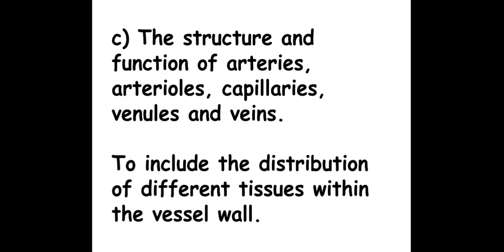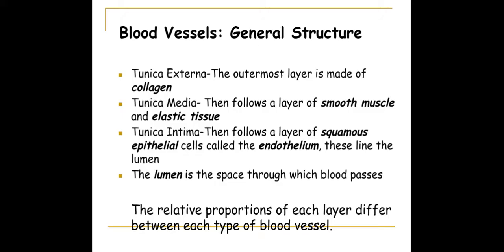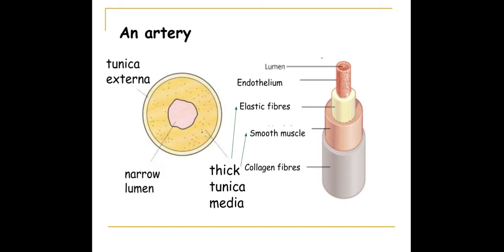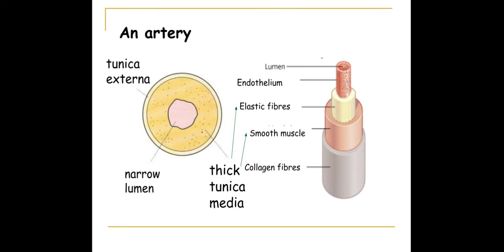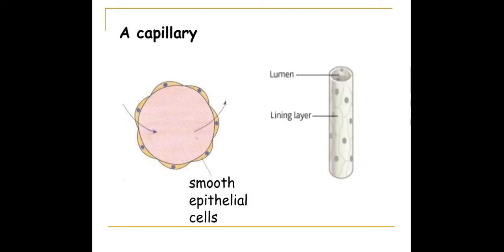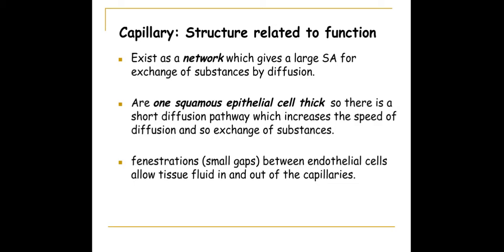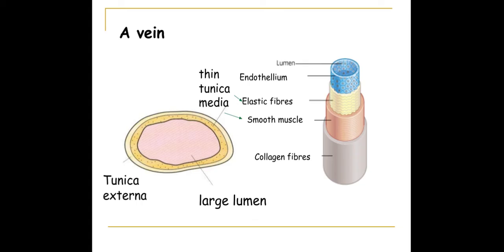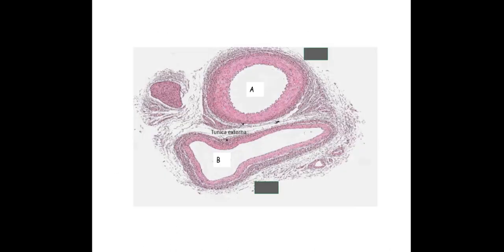3.1.2. Transport in Animals c) The structure and function of blood vessels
3.1.2. Transport in Animals
c) The structure and function of arteries, arterioles, capillaries, venules and veins.

To include the distribution of different tissues within the vessel wall.